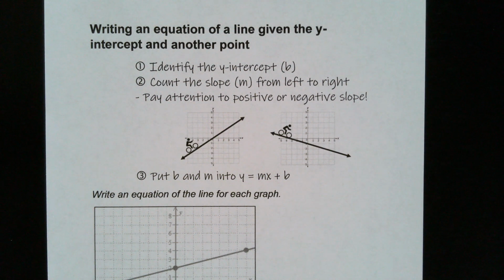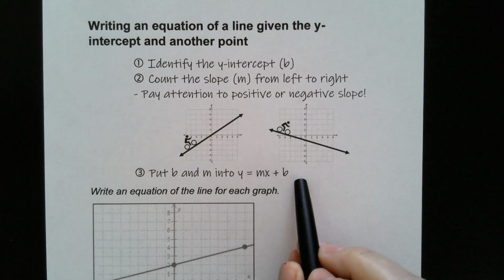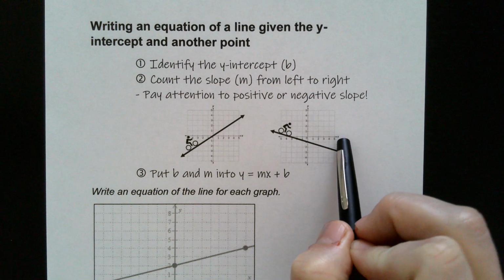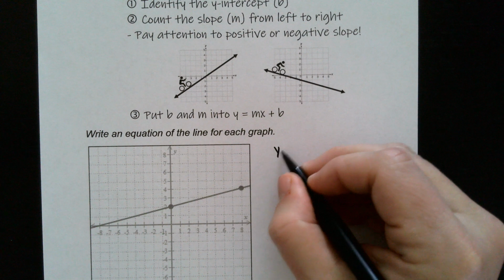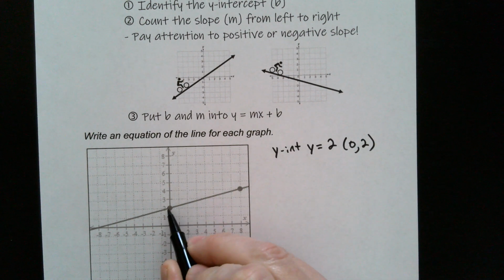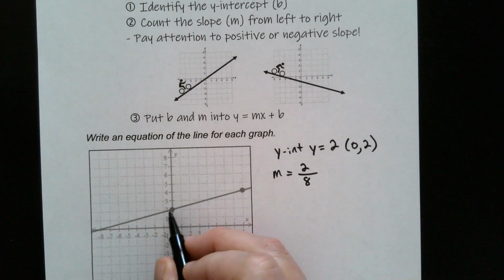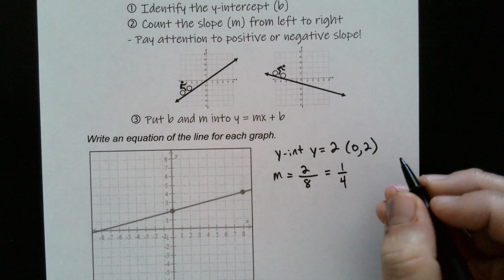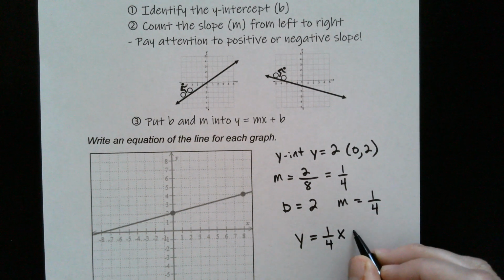Writing an Equation of a Line Given the y intercept and Another Point